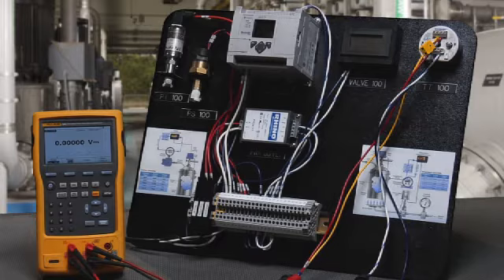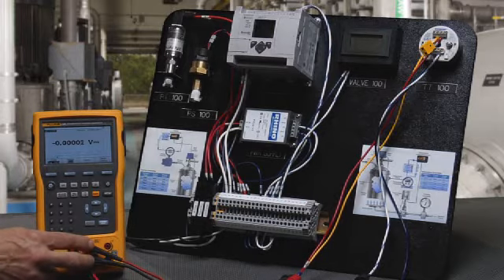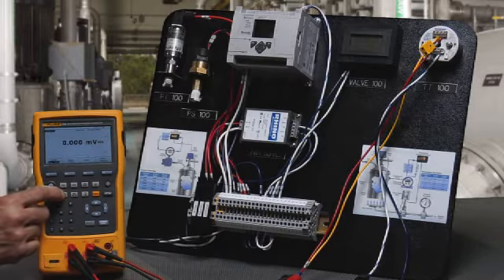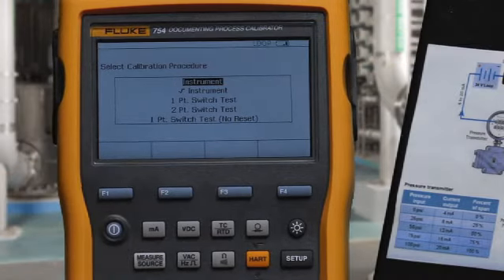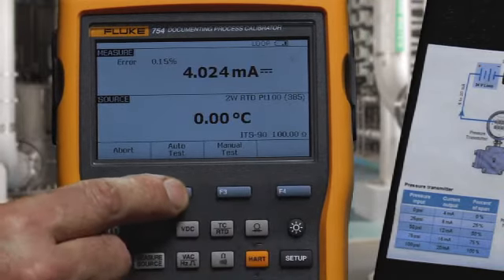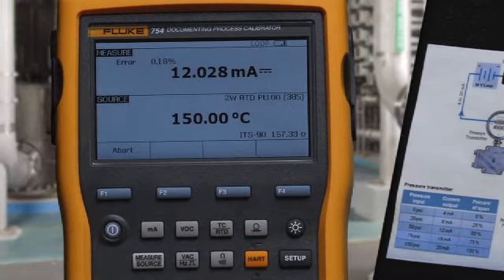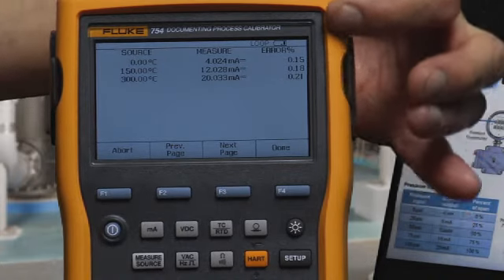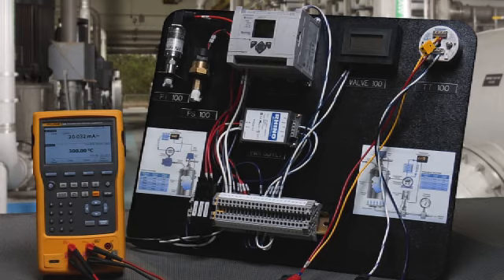Testing an RTD Input Temperature Transmitter With The Fluke 754 Documenting Process Calibrator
This video demonstrates the steps to calibrate an RTD input temperature transmitter with the Fluke 754 Documenting Process Calibrator.

1. Press the Measure mA button and turn on Loop Power
2. Press the TC/RTD button and select RTD
3. Scroll through the list of RTDs and select the appropriate instrument
4. Input in the temperature
5. Press the MEASURE/SOURCE button to document the calibration
6. Press F1 to document the calibration As Found
7. Configure the test to your desired settings
8. Once finished configuring the test, press F2 to begin Auto Test
9. Done

Whether you're calibrating instruments, troubleshooting a problem, or running routine maintenance, the Fluke 754 with HART® communication can help you get the job done faster. It does so many different tasks, so quickly and so well, it's the only process calibrator you need to carry. This rugged, reliable integrated communicating calibrator is ideal for calibrating, maintaining, and troubleshooting HART and other instrumentation.

In fact, the 754 does the work of several tools. It sources, simulates and measures pressure, temperature, and electrical signals with one rugged, hand-held device. For documentation, the 754 automates calibration procedures and captures your data. And, of course, it helps you meet rigorous standards like ISO 9000, FDA, EPA and OSHA regulations. Plus, the new improved graphical screen, Li-Ion battery for longer life, USB port, and accessories help you work smarter and faster.

Some key features include:

• Measures volts, mA,TDs, thermocouples, frequency, and ohms to test sensors, transmitters and more

• Sources/simulates volts, mA, thermocouples, RTDs, frequency, ohms, and pressure to calibrate transmitters

• Powers transmitters during test using loop supply with simultaneous mA measurement

For more information about the Fluke 754 Documenting Process Calibrator, visit the Fluke